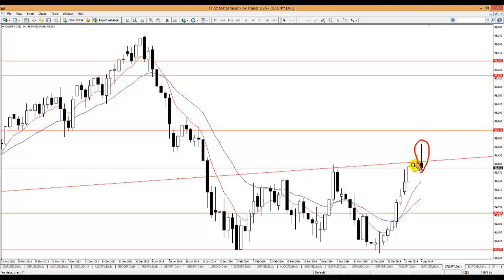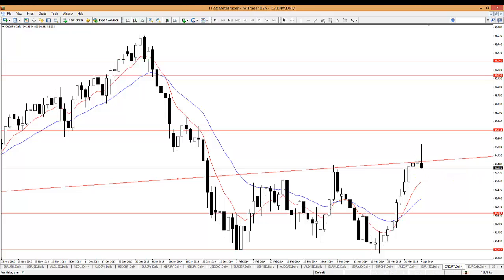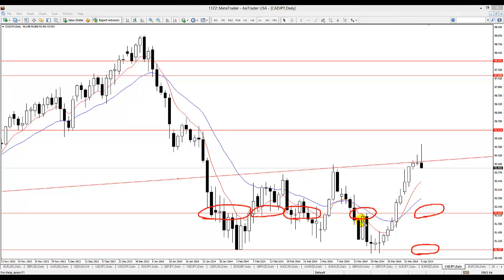Forex Trading Strategies - CADJPY Pin Bar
In terms of Forex trading strategies, the pin bar price action setup is one of the best, and something I've used for the past 6 years of my trading career.

Last week, the CADJPY gave us a nice pin bar on the daily chart to end the week. Add pin bars such as this one along with other Forex trading strategies to your 'trading toolbox' and you'll be trading like the professionals in no time!

Every Forex trading strategy I teach I also use in my own trading account. Everything is based on price action. The only indicators I use are two moving averages, as seen in this video.